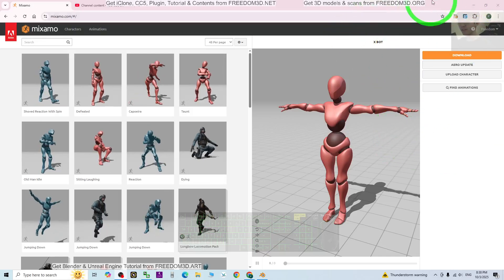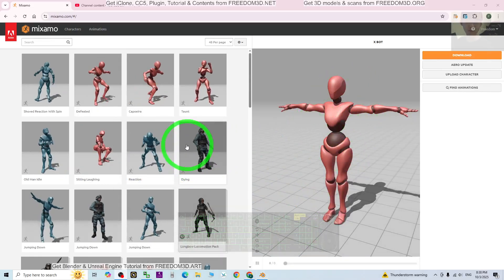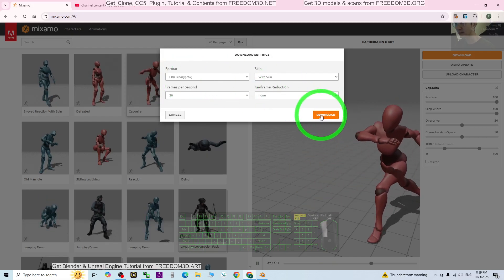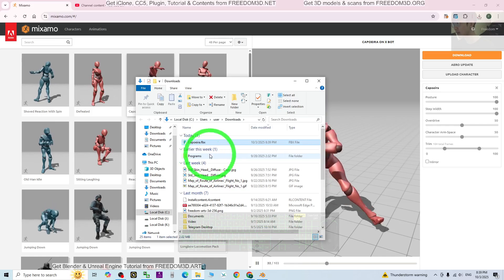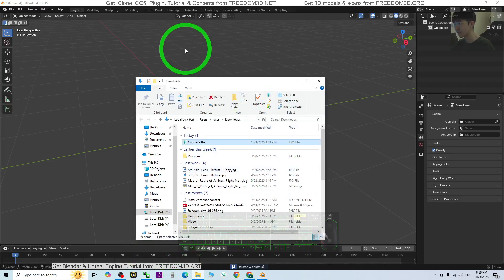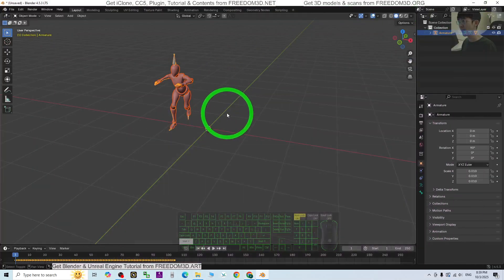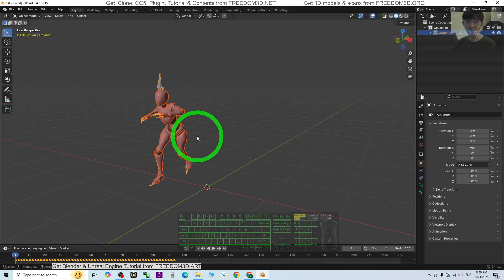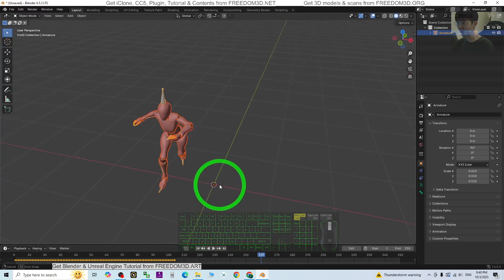Mixamo to Blender 4.5.3 Compatibility Test - Success!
Description:
Yes, Mixamo is compatible with Blender 4.5.3, using either a manual FBX import process or the official Mixamo Blender add-on to integrate Mixamo's rigging and animation tools. The manual method involves downloading your character and animations from the Adobe Mixamo service as FBX files and importing them into Blender. The add-on simplifies this by providing one-click control rig creation and in/out baking of animations directly within Blender.